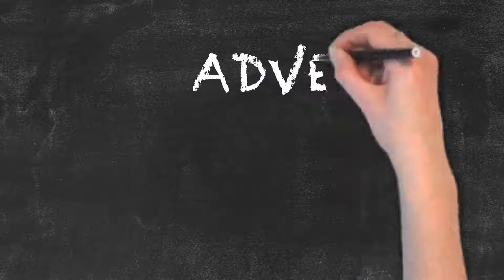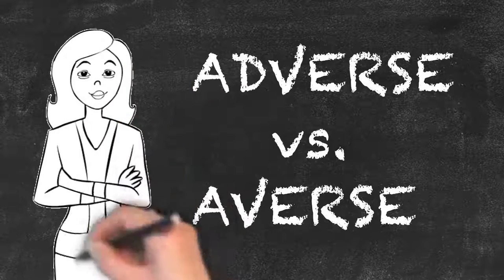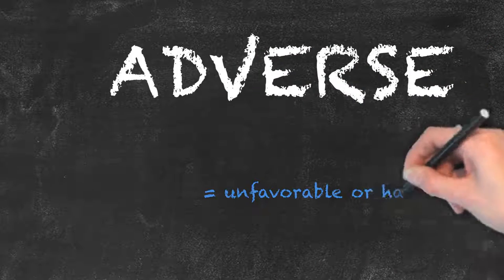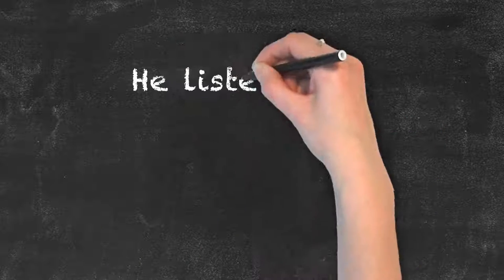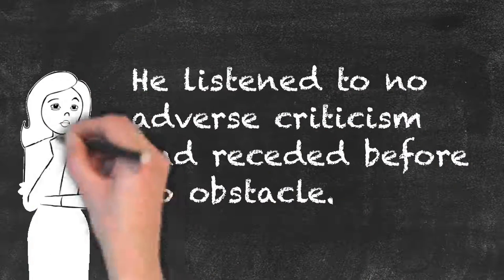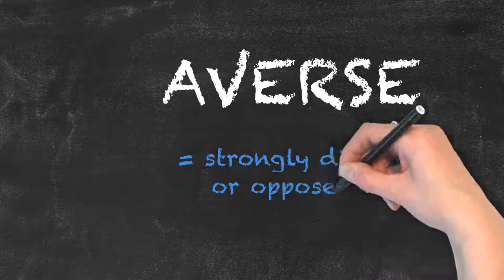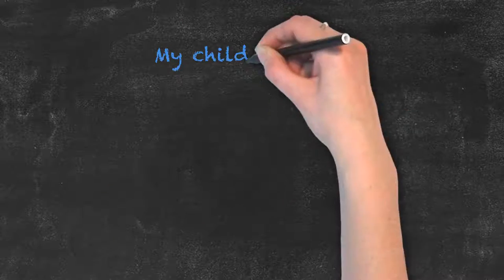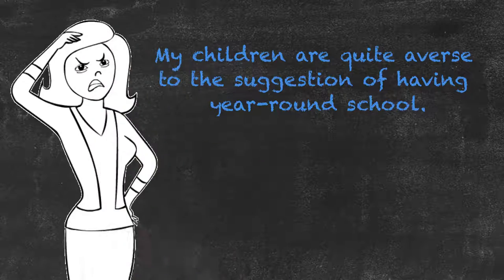Adverse vs Averse | Ask Linda! | English Grammar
In this video Linda breaks down the difference between “adverse” and “averse”.

This is another set of words that is easily confused in English.

Let’s take a closer look:

“Adverse” is an adjective and means unfavorable or harmful.

For example:

He listened to no adverse criticism and receded before no obstacle.

“Averse” is also an adjective but means strongly disliking or opposed.

For example:

My children are quite averse to the suggestion of having year-round school.

I hope the difference is clear now.